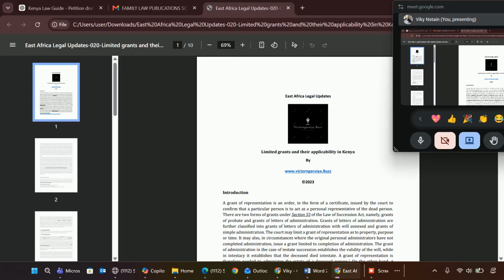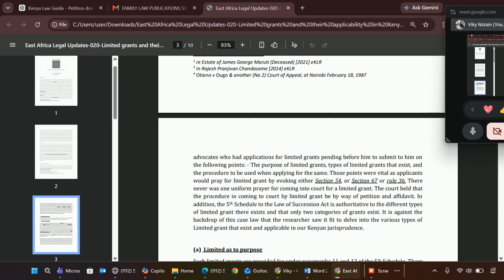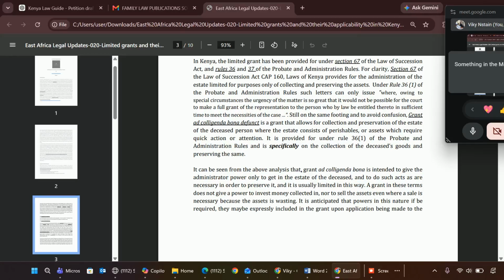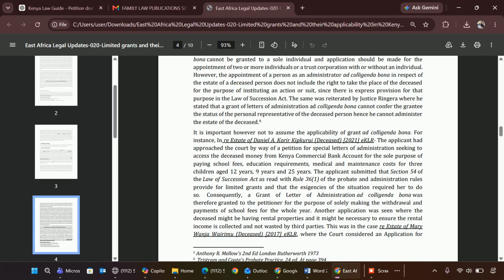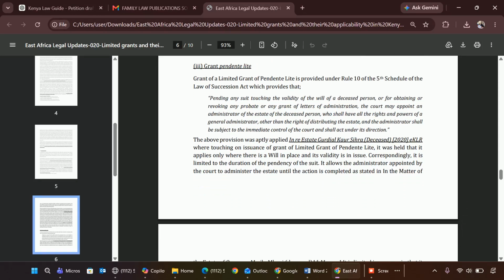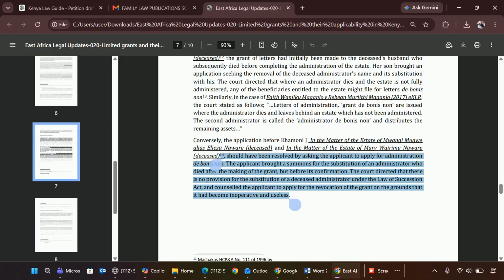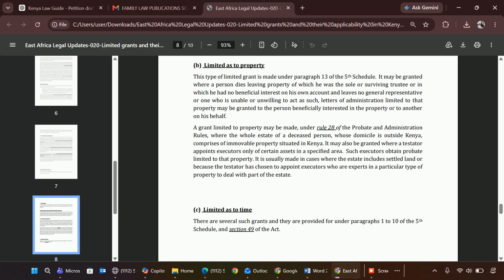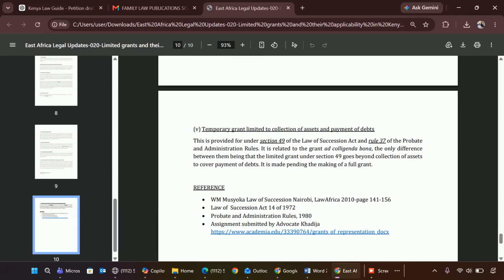TYPES OF LIMITED GRANTS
Probate